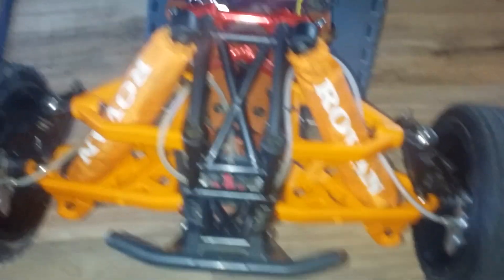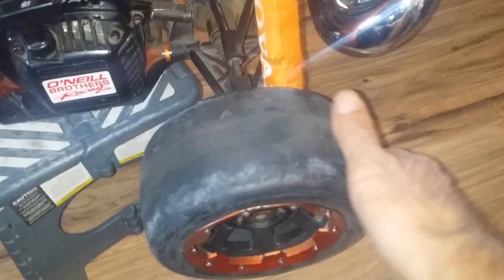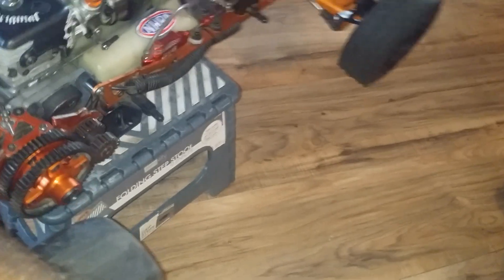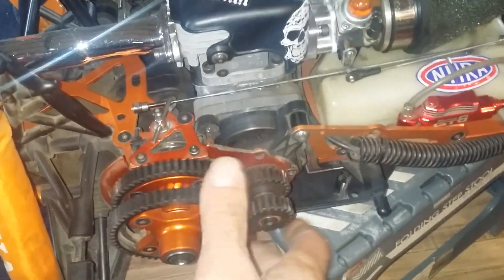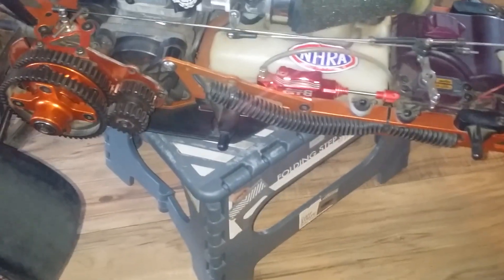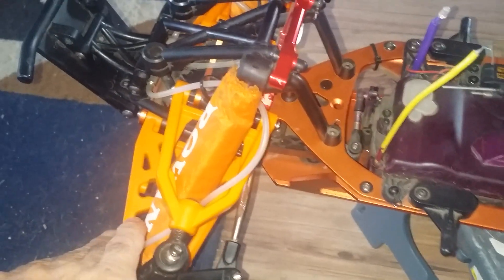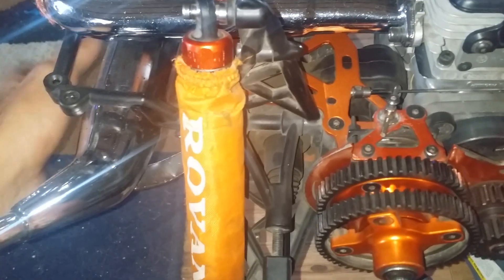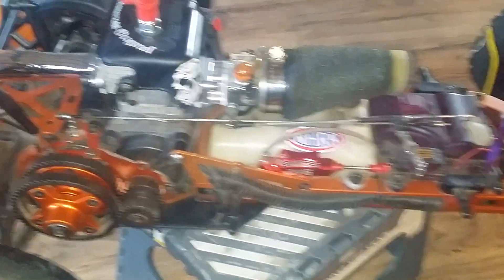Just Lil update on drag Baja an myself !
Replaced front A arms   getting ready to do the rear ones  here today possibly lol